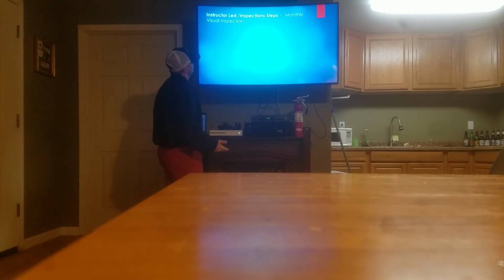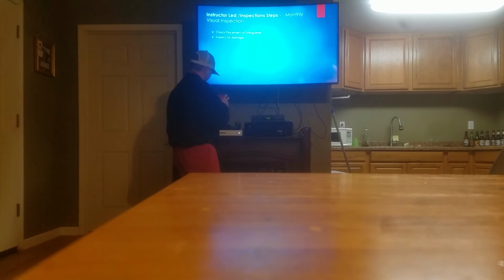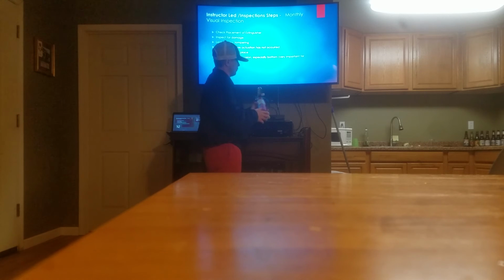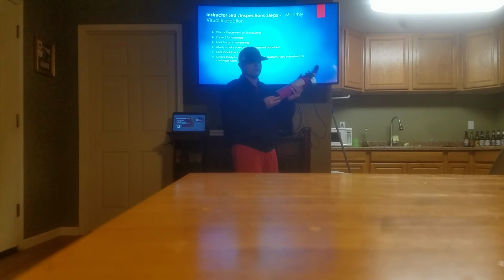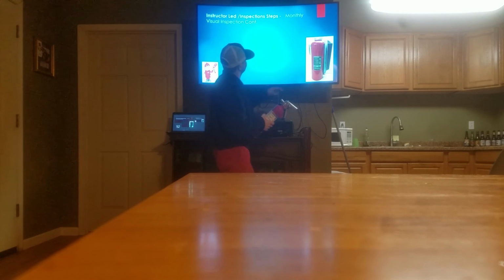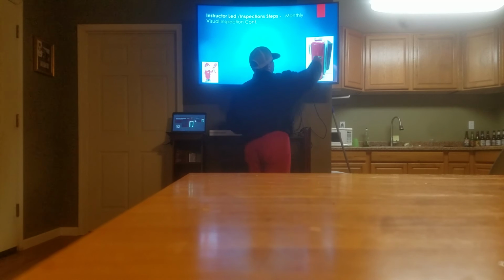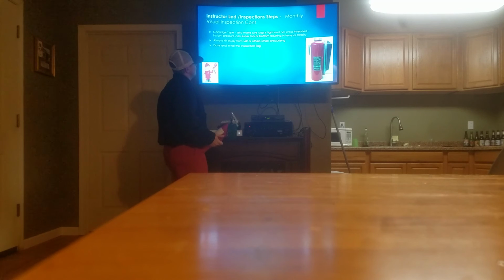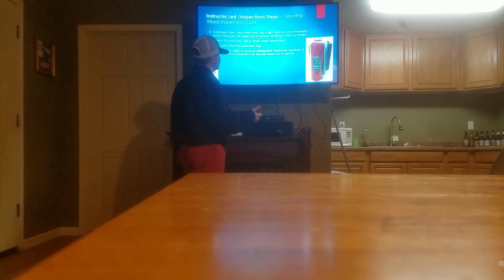Beau Cavalier SATC 220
TRAINING ON OSHA 1910.157(E)